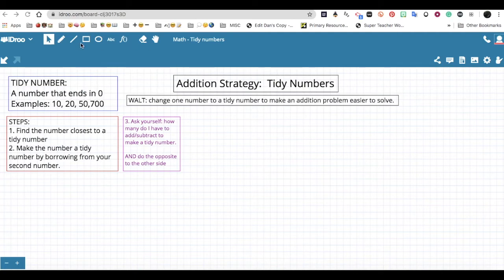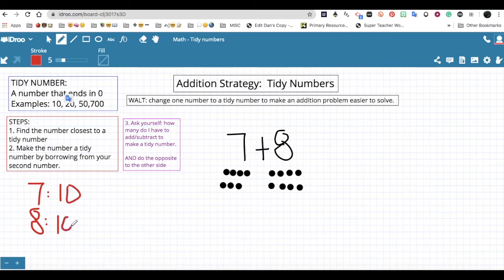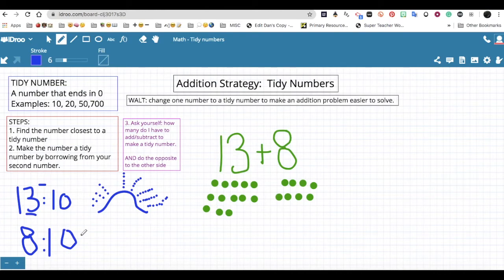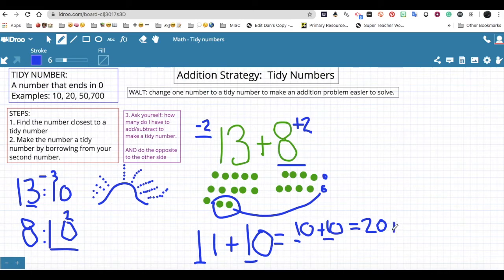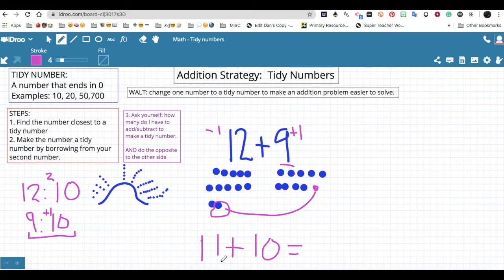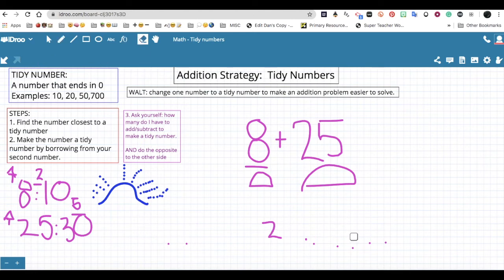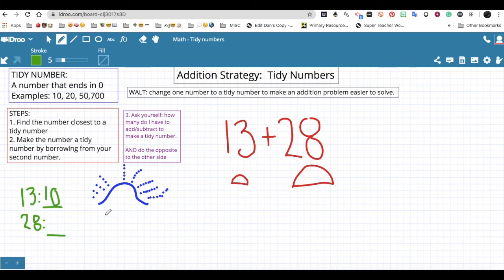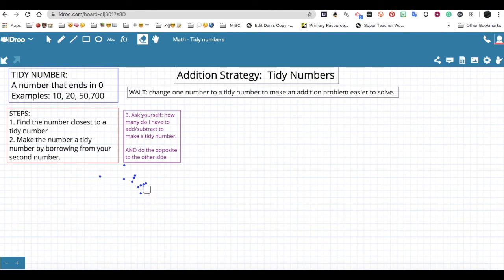Tidy Numbers Lesson 3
This Lesson is a little bit easier than lesson 2. It has problems like 6 + 8, 9 + 7, 12 + 7 and 14 + 8.